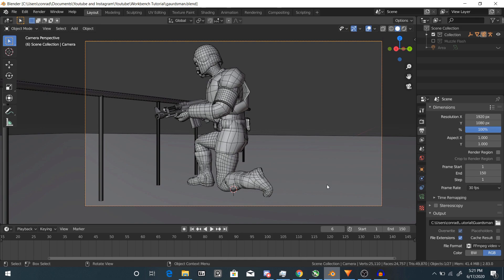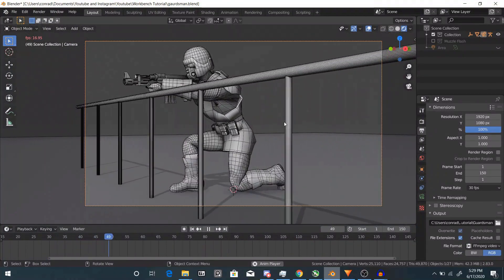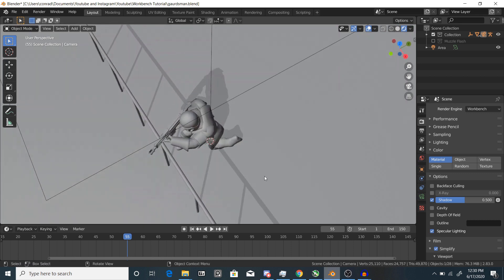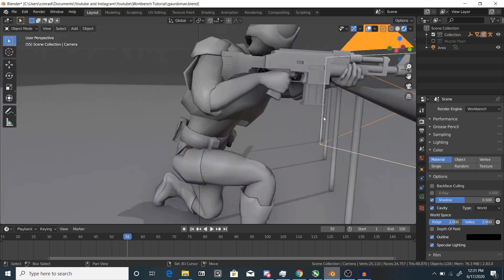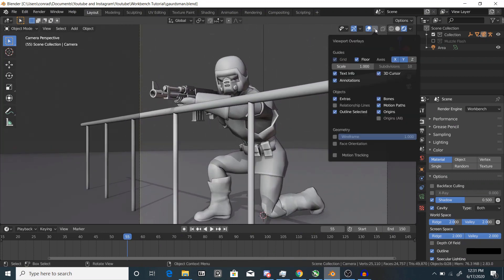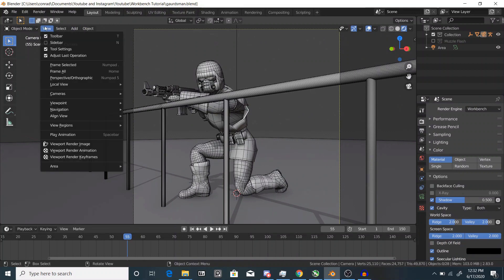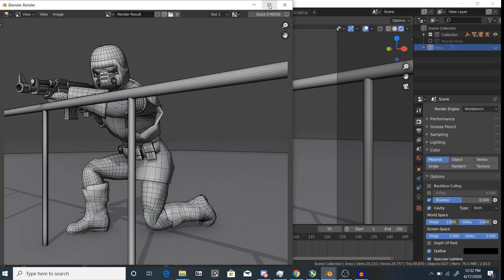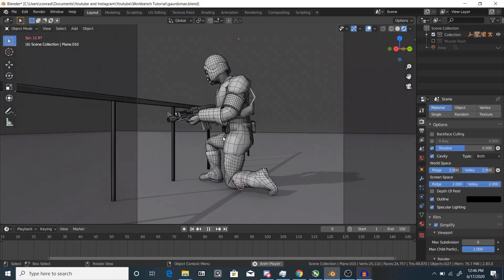Workbench Tips/Features in Blender 2.83!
It's been a while since I've uploaded a tutorial,  so I decided to make a quick one. Sorry about the mic cutting in and out, and the overall quality of the video. I'm still not quite back in the mindset for making videos.

By the way, would you want Battle Master Floof as my new profile picture?

The demo character is something I made for a personal project of mine, so feel free to use it in any of your projects! Unfortunately I couldn't include the textures otherwise the file would be far to large to upload.